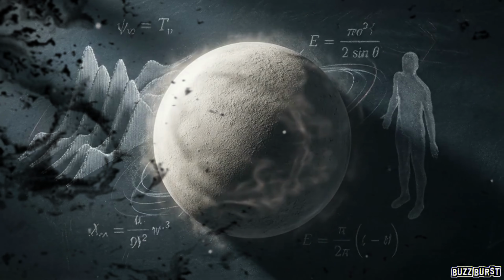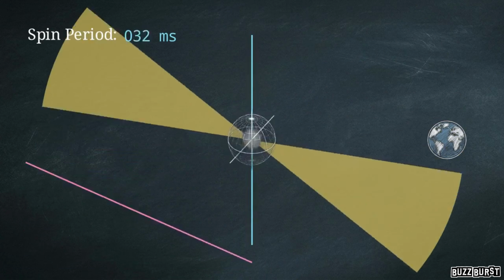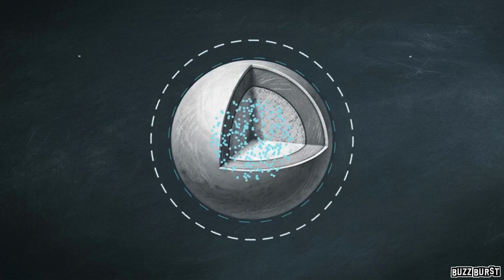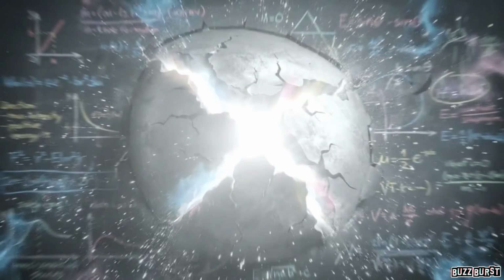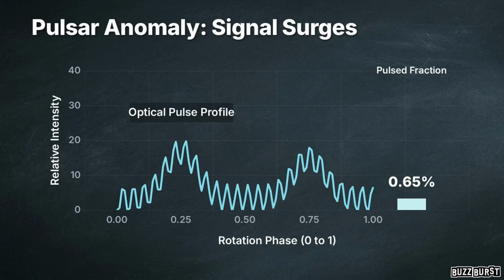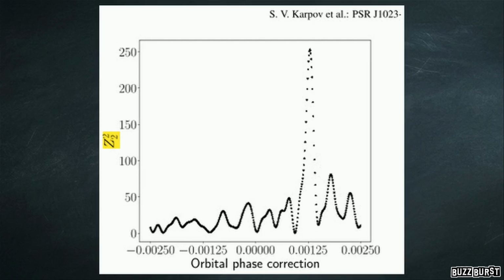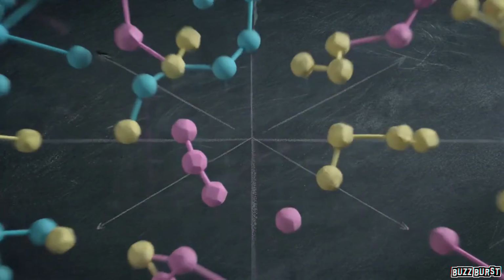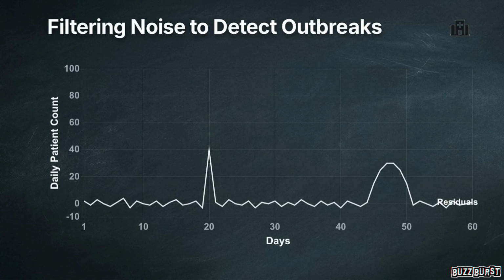Pulsars: The Dead Stars That Still Scream 🌌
Pulsars are the corpses of dead stars… yet they still scream across the universe. 🌌

Born from collapsed neutron stars after catastrophic supernova explosions, pulsars rotate at incredible speeds while emitting powerful beams of radiation through space. 👁️

Some spin hundreds of times every second, becoming the most accurate natural clocks ever discovered.

Scientists use pulsars to:
- Test Einstein’s theory of relativity
- Search for gravitational waves
- Improve deep-space navigation
- Study extreme physics impossible to recreate on Earth

But beyond science, pulsars have inspired mythology, gaming, science fiction, and futuristic technology.

These collapsed stellar remnants are more than dead stars…
they are cosmic signals echoing through spacetime itself.